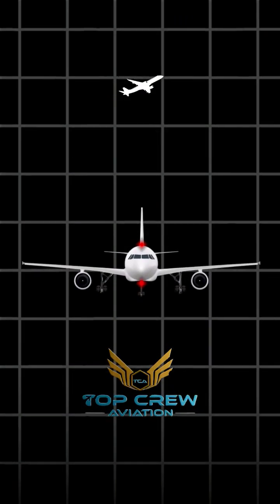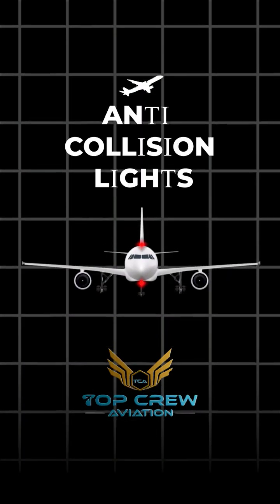Strobe & Anti Collision Lights | Aircraft Lights Explained